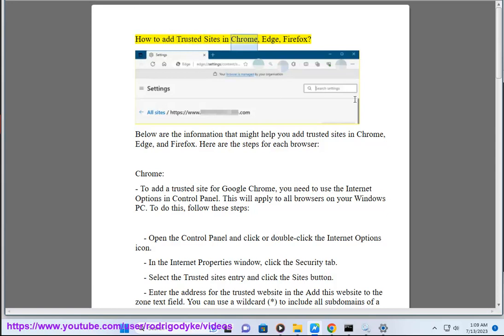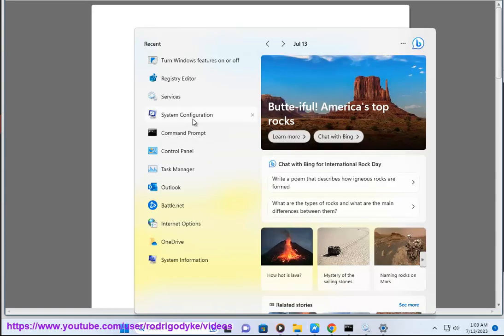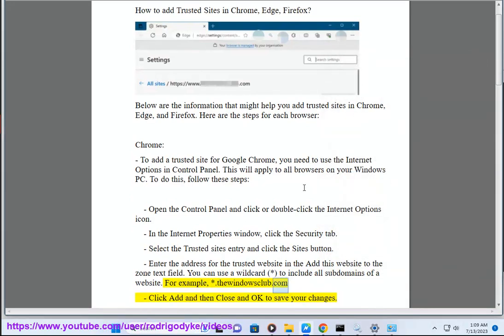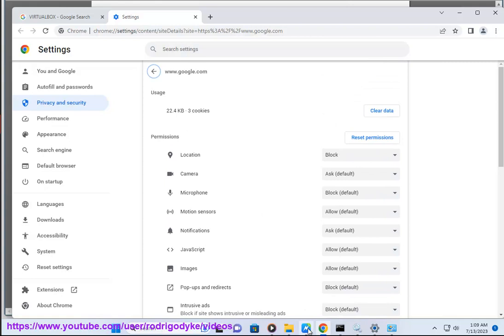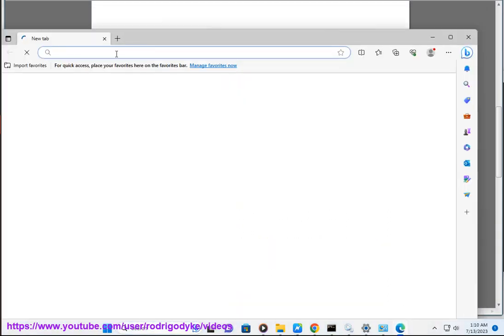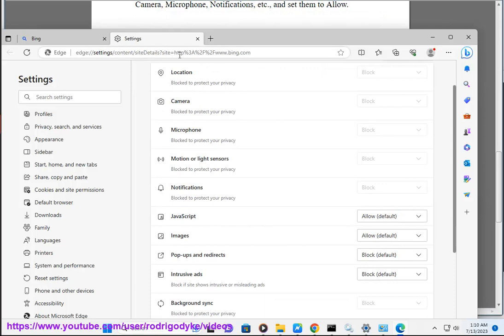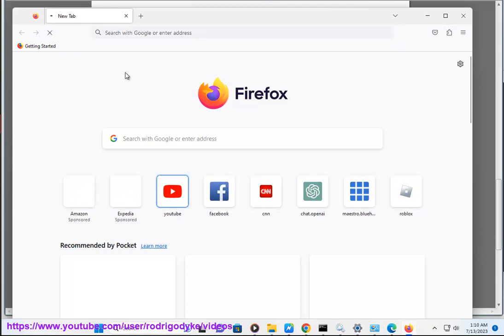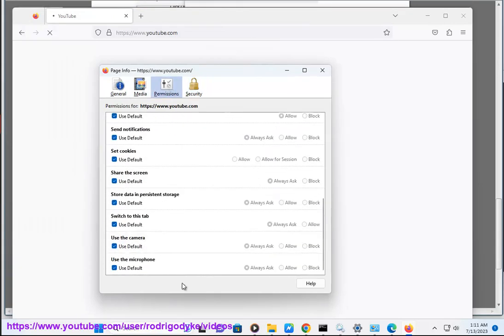Add Trusted Sites in Google Chrome, Microsoft Edge, Mozilla Firefox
Here's how to add Trusted Sites in Google Chrome, Microsoft Edge, Mozilla Firefox.

The Trusted Sites zone in web browsers like Internet Explorer, Edge, and Chrome allows you to mark specific sites as trusted and change security settings for those sites. Here is an overview of how the Trusted Sites zone works:

- Sites added to the Trusted Sites zone bypass certain security restrictions. This can make using trusted sites more convenient by allowing features like active content to run without prompting.

- When a site is added to the Trusted Sites zone, the browser will not enforce some security measures like SmartScreen filtering or Enhanced Protected Mode on those sites.

- Users can add sites manually to the Trusted Sites zone or configure the zone to automatically trust sites in certain domains like "*.mycompany.com".

- The browser will automatically detect secure HTTPS connections, but insecure HTTP sites can also be marked as trusted. This reduces security for those HTTP sites.

- Browsers have higher security defaults for Internet zones, so marking a site as trusted lowers security but increases functionality for trusted sites.

- Files and content downloaded from Trusted Sites may bypass some security checks and prompt less often compared to other zones.

- Users should only add sites they fully trust and control to the Trusted Sites zone. Adding third-party sites with less security can increase risks from malicious content.

In summary, the Trusted Sites zone allows selectively reducing security restrictions for sites a user trusts and controls, but this can also introduce risks if used improperly. Browsers warn against adding untrusted third-party sites there.